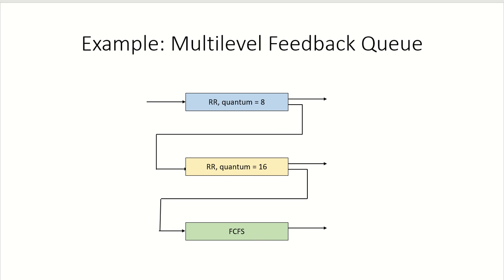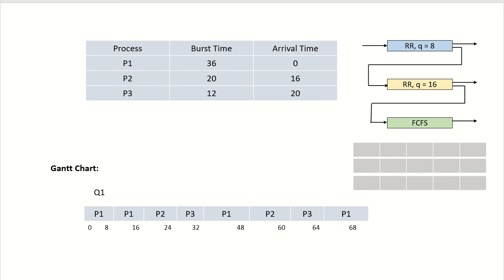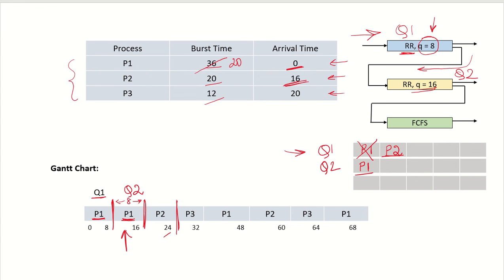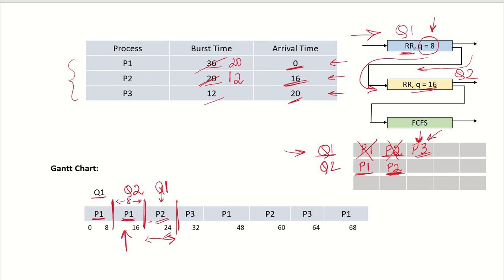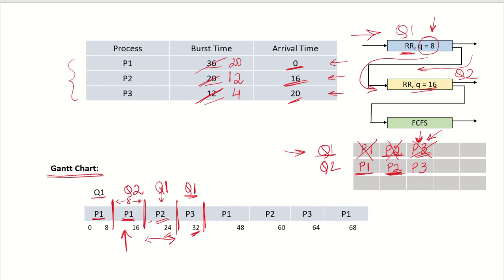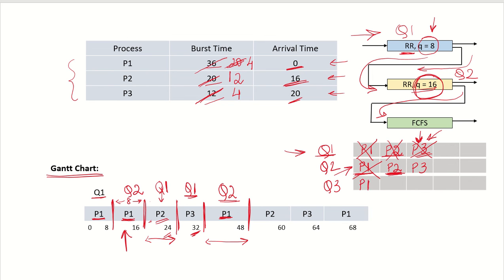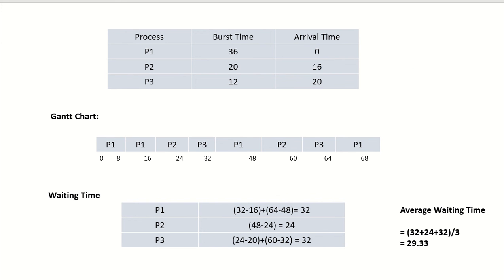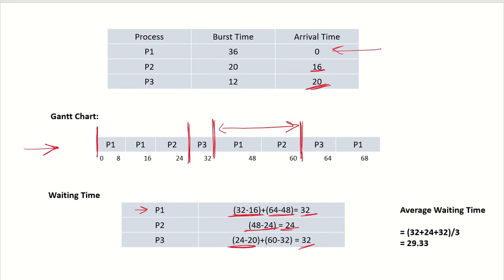OS19b - Solved example | Multilevel Feedback Queue Scheduling